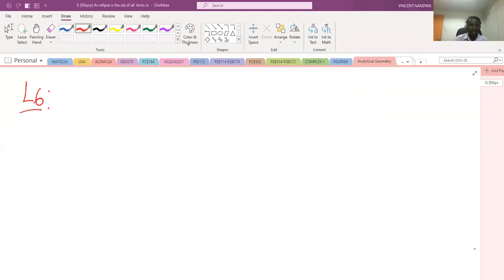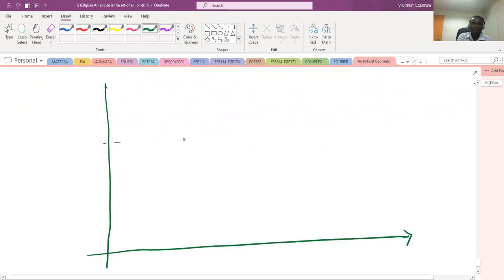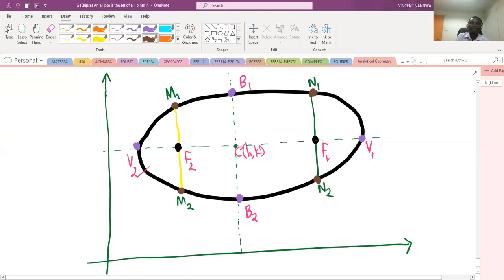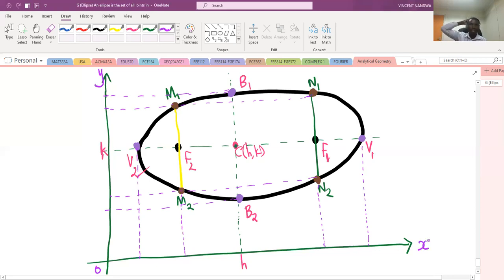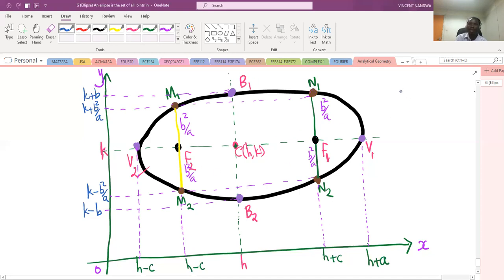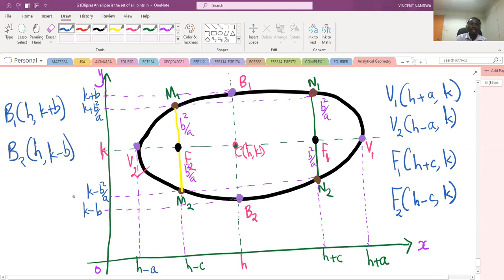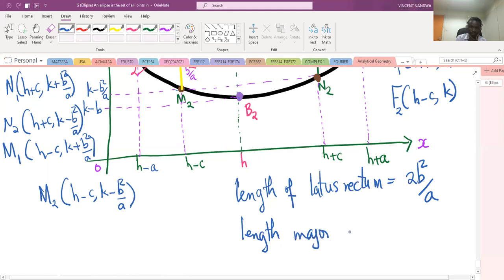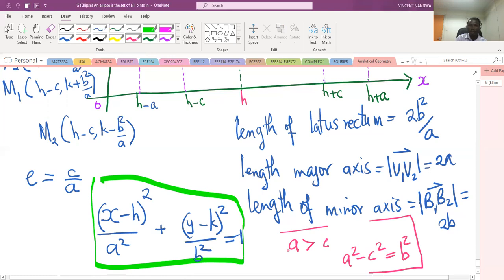Ellipse Part Five